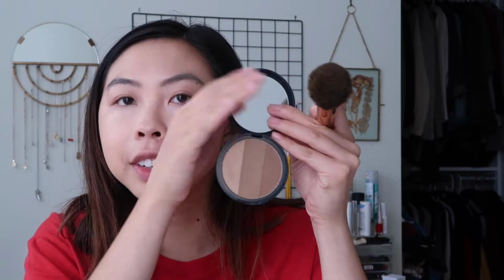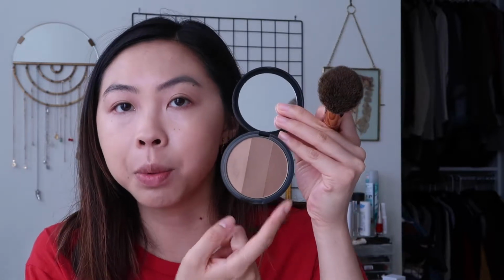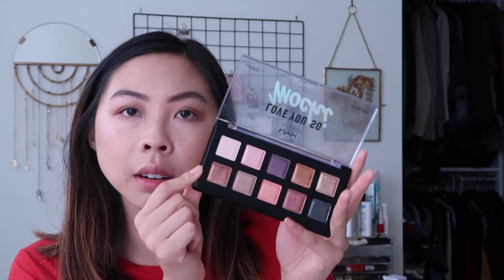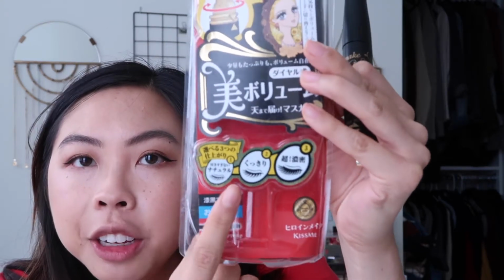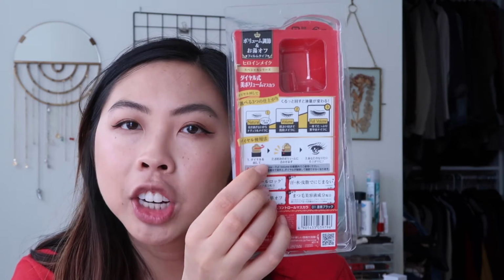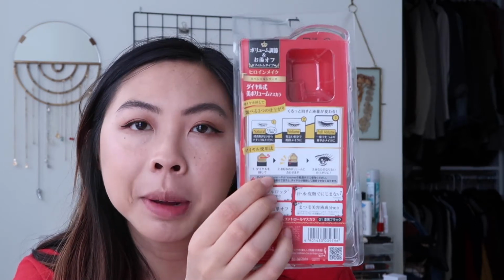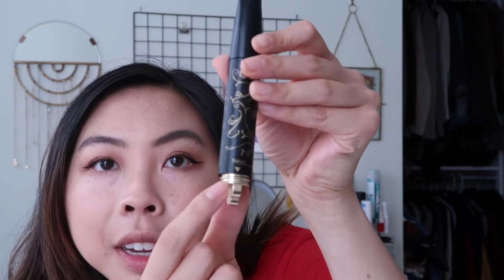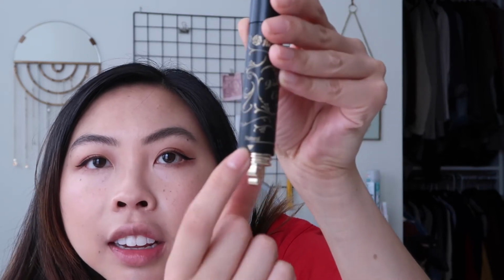FAUX FRECKLES CHATTY GRWM - THRIFTING, PERFECTIONISM, WHY I STARTED MY CHANNEL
Grab a meal or get ready for a glam night with me... this video's a long one! I don't normally spend this much time on my makeup, but coupled with the fact that I had a good number of topics I wanted to talk about, this video ended up being so long lol.

PRODUCTS MENTIONED

NARS Radiant Longwear Foundation in Fiji

Marc Jacobs Beauty Dew Drops Coconut Gel Highlighter in 50 Dew You

Tarte Creaseless Concealer in Light Sand

the SAEM Cover Protection Tip Concealer in 2.0

too cool for school - Art Class By Rodin Shading

BECCA Gradient Sunlit Bronzer in Sunrise Waves

BH Cosmetics ItsMyRayeRaye brush #1

NYX Tame & Frame Brow Pomade in Brunette

elf Angled Eyeliner Brush

Colourpop Super Shock Highlighter in On the Cusp

NYX Love You So Mochi Palette - Sleek and Chic

ISEHAN Kiss Me Heroine Make Volume Control Mascara

Eye Love Magic Lashes in Nudy

Charlotte Tilbury Lip Cheat Lip Liner in Pillowtalk

Revlon HD Gel Lipcolor in Desert

☆☆☆☆ FOLLOW ME ☆☆☆☆